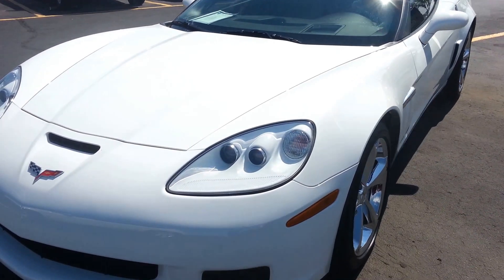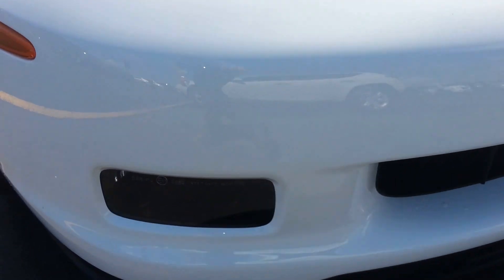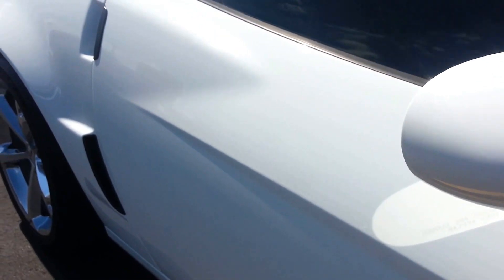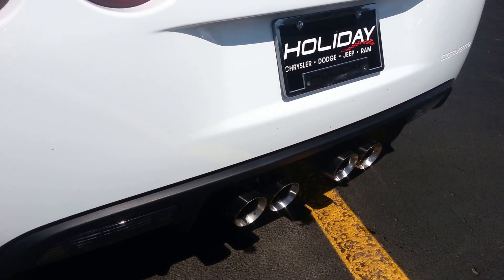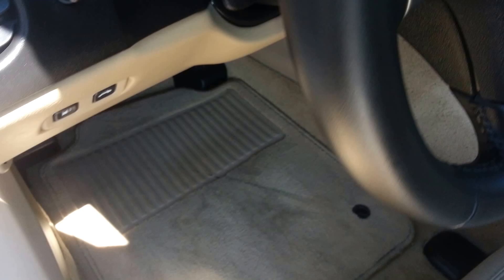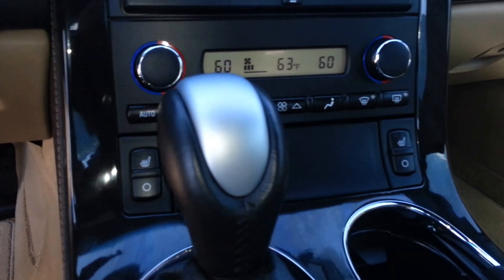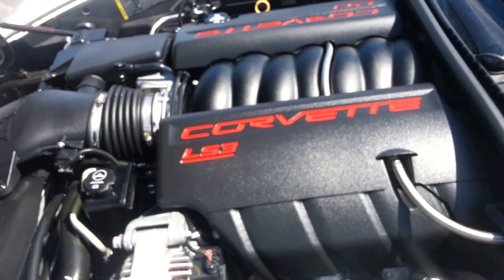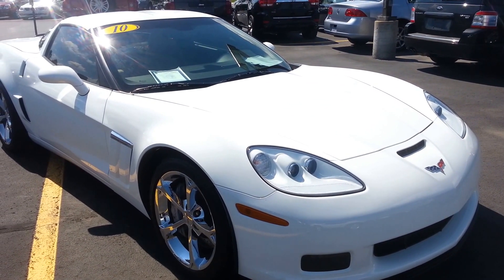2010 CHEVROLET CORVETTE GRAND SPORT LT3 Z16 PACKAGE AUTOMATIC $44991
STOCK: 7171A
YEAR: 2010
MAKE: CHEVROLET
MODEL: CORVETTE
VIN: 1G1YW2DW2A5108001
MILEAGE: 8,004
PRICE: $44991
DESCRIPTION:

Clean Autocheck! 6.2 Liter OHV V8 LS3 Engine, 430 Horsepower, Two Door Coupe, Grand Sport Package GS, LT3 Package 3LT LT, Z16 Performance Package which includes Extra Cooling, Stiffer Springs and Stabilizer Bars, Larger Brakes with Six Piston front and Four Piston rear cross drilled rotors, and Specific Tires, Automatic Transmission Center Console Shifter, Rear Wheel Drive RWD, Factory Navigation System with Nav Disc Included, Dual Rear Exhaust, Onstar System, Dual Power Heated Seats, Non Smoker, Tan Leather Seats, Bucket Seats, Memory Driver's Seat, Power Mirrors, Stabilitrak Traction Control, 2.73 Gears (GU2), Goodyear Eagle F1 P275/35 ZR 18 Tires, Chromed Alloy Rims, Four Wheel Disc Brakes, Fog Lights, HID High Intensity Discharge Headlights, Chrome Tipped Exhaust, AM / FM Radio Tuner, Sirius/XM Satellite Radio Capabilities Sirius / XM, CD Player, Bose Premium Sound System, Keyless Entry System, Push Button Start, Rear Window Defroster, Driver and Passenger Front Air Bags, L.A.T.C.H. Child Safety System, Side Curtain Air Bags SRS Safety Restraint System, Multi-Function Steering Wheel with Paddle Shifters, Homelink System with Three Programmable Buttons for Garage Doors, Lighting Systems & Security Systems, Compass, Outside Temperature Display and Mileage Display, Heads up Display, Factory Floormats, Air Conditioning AC, Cruise Control, Power Locks, Power Windows, Tilt Steering Wheel, Automatic Headlights Autolamp, 5 Year / 100,000 Mile Powertrain Factory Warranty, Whichever Comes First, White! Clean autocheck! Runs and drives awesome! This is one of the sharpest 2010 Corvette Cars with navi and the Grand Sport package we have ever had on our lot! Make your move before this super clean ride is gone!

STOCK: 7171A
YEAR: 2010
MAKE: CHEVROLET
MODEL: CORVETTE
VIN: 1G1YW2DW2A5108001
MILEAGE: 8,004
PRICE: $44,991